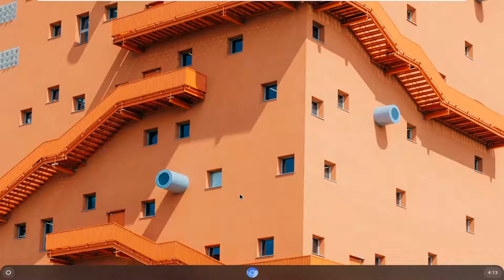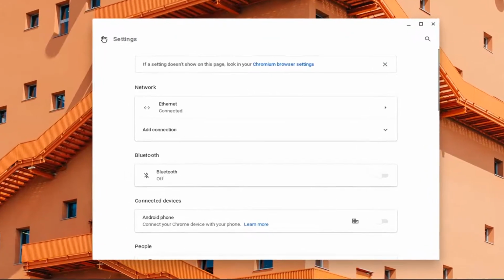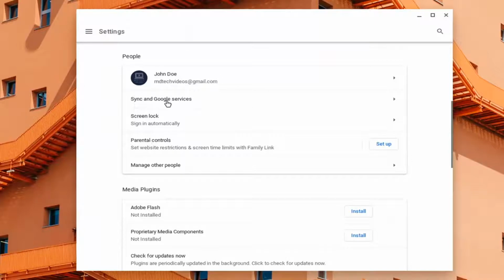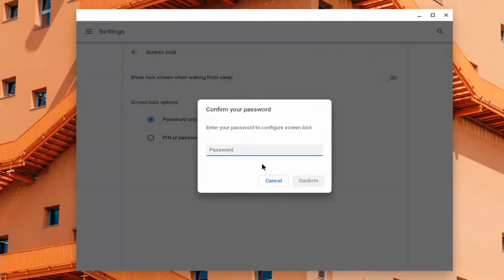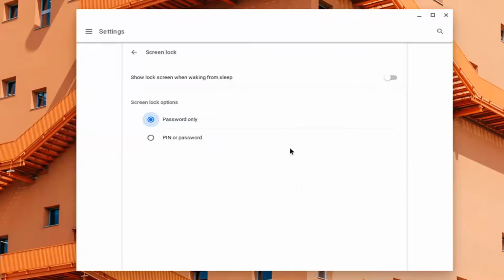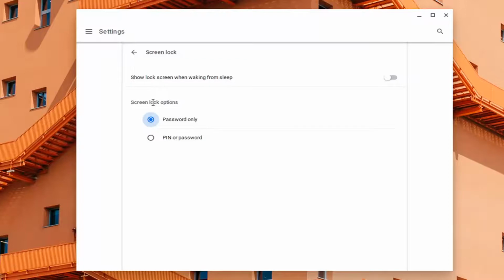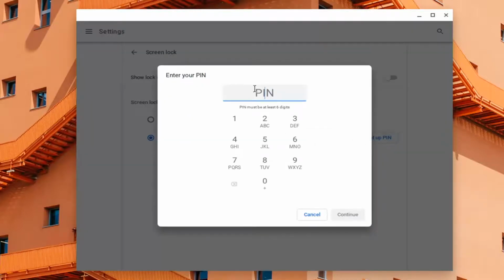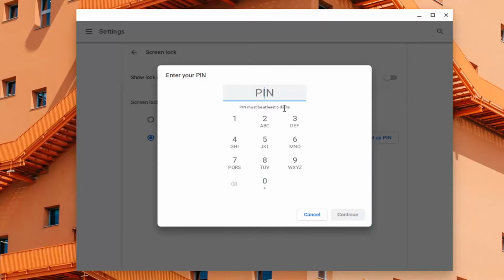Setup a PIN on Chrome OS